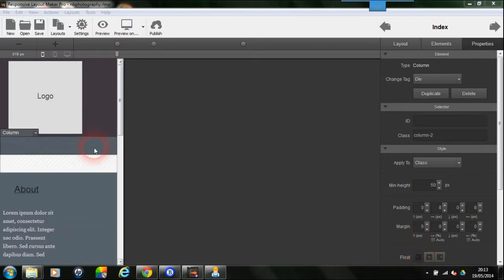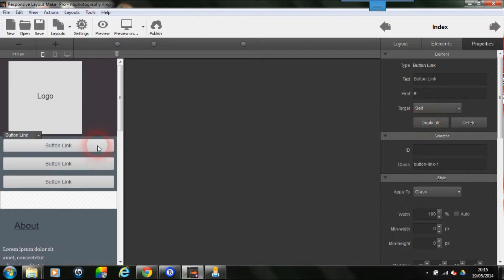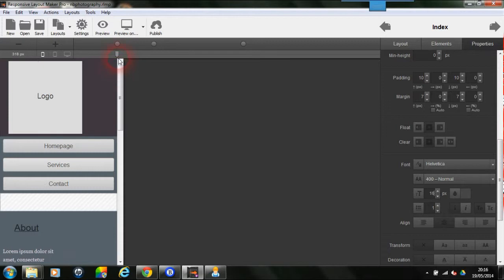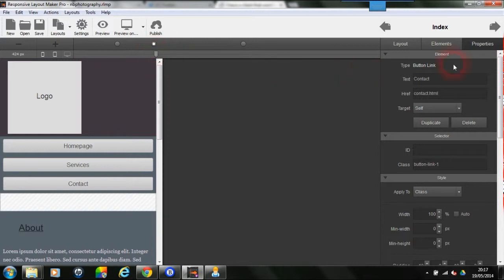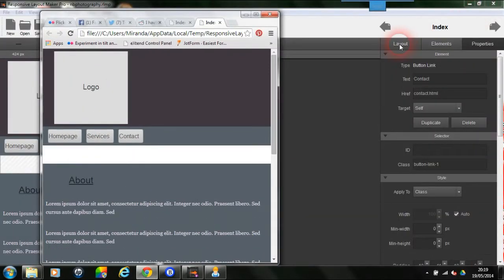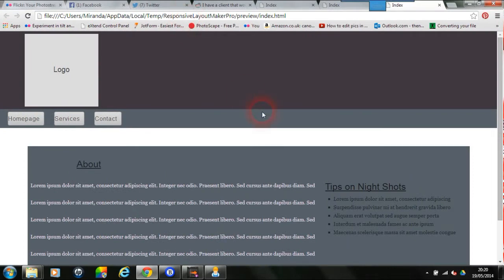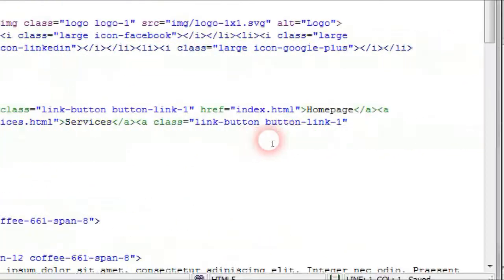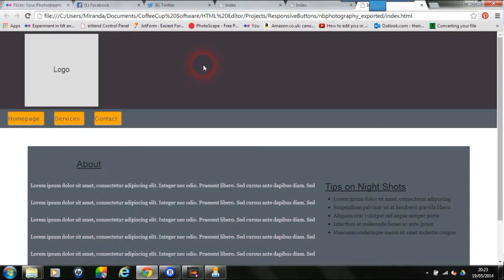Making buttons Responsive in the RLM by CC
How to make buttons responsive using Coffeecups Responsive Layout Maker Pro.